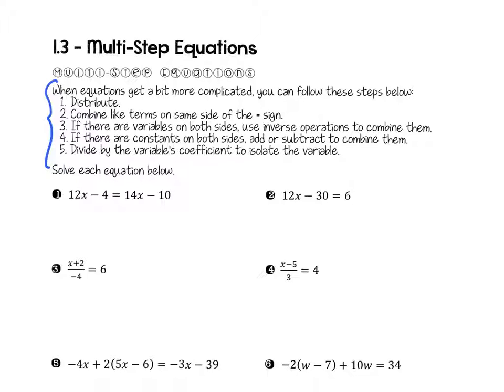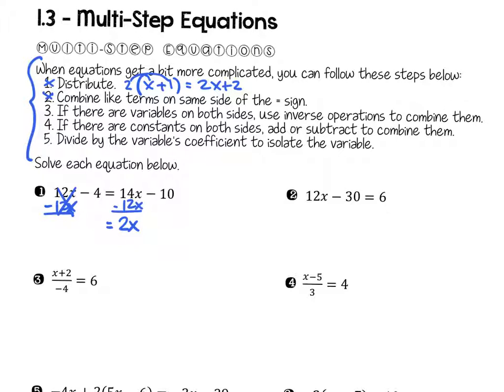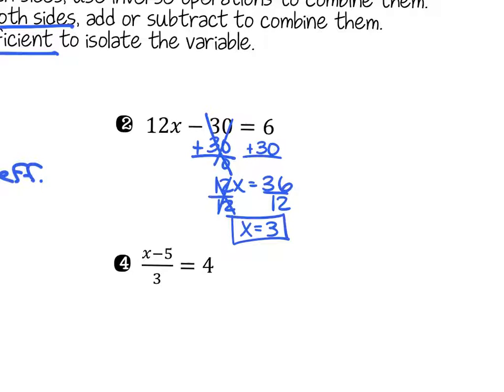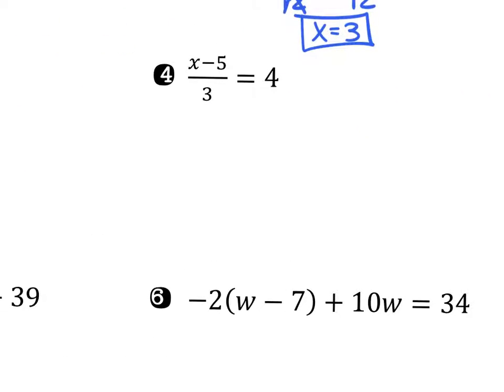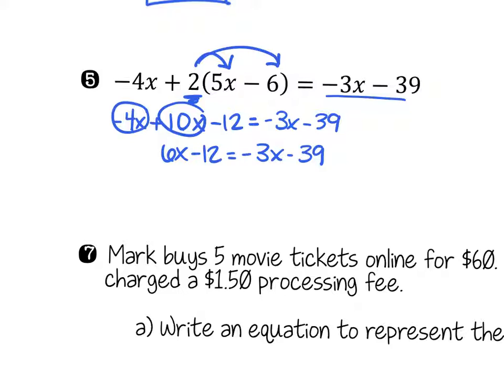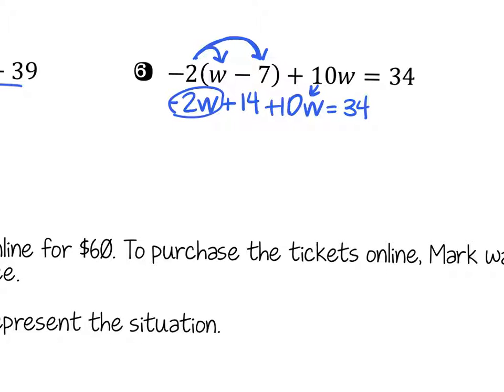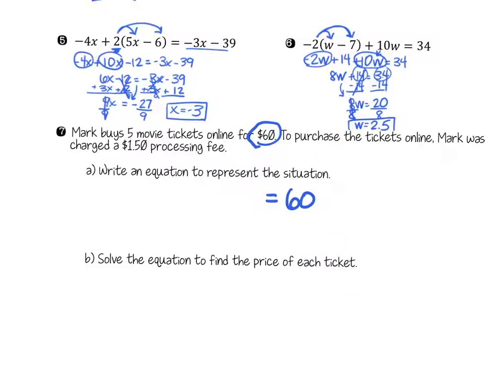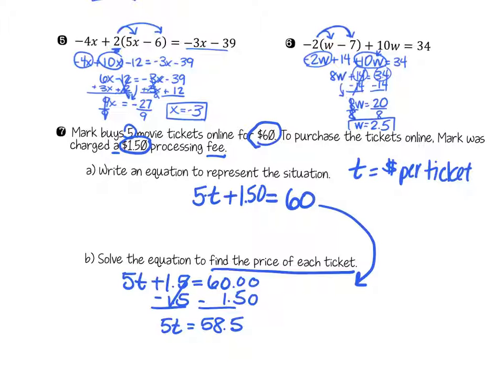Video Notes 1.3